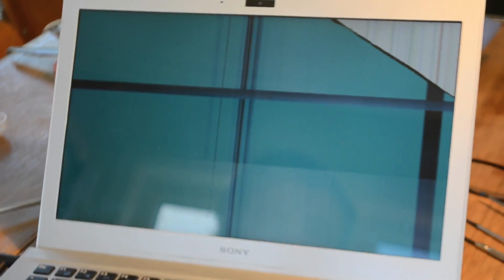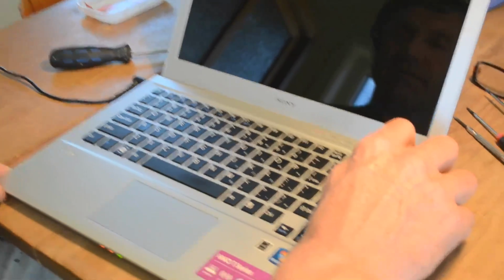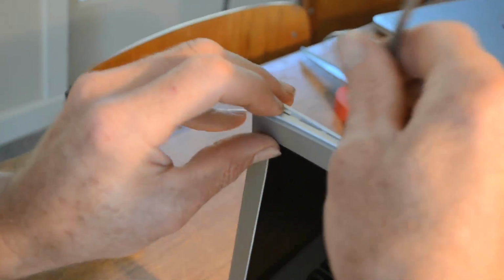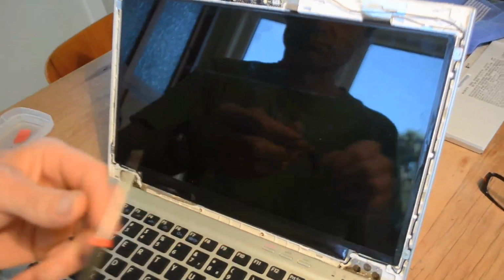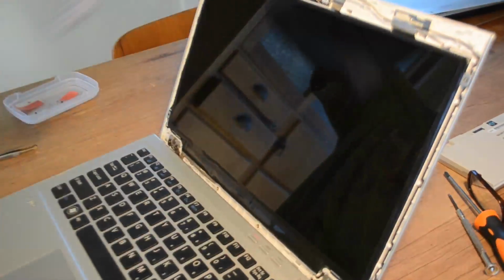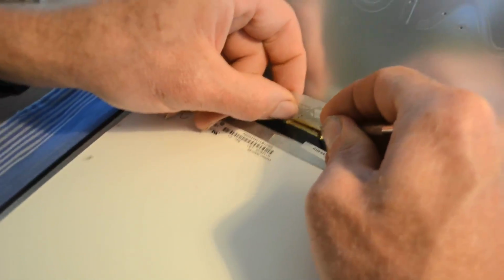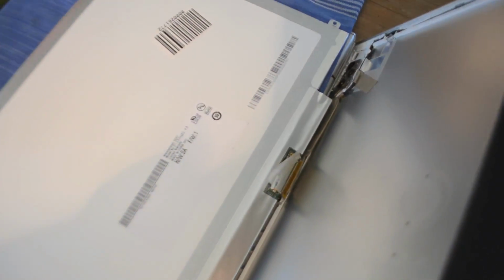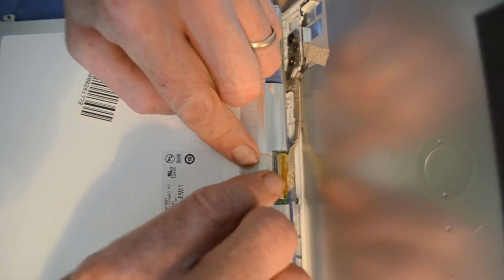Laptop screen Replacement/ How to replace laptop screen on a Sony Vaio SVT 131A11L